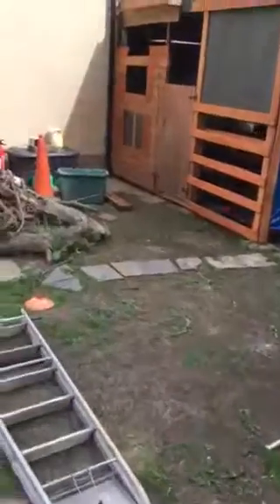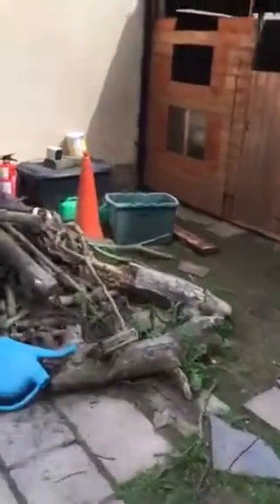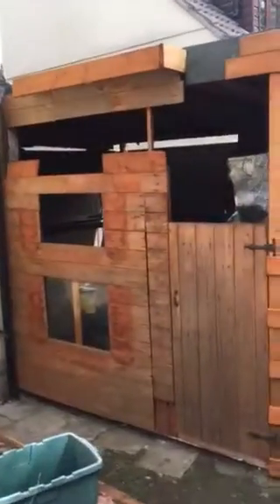My bodgey shed